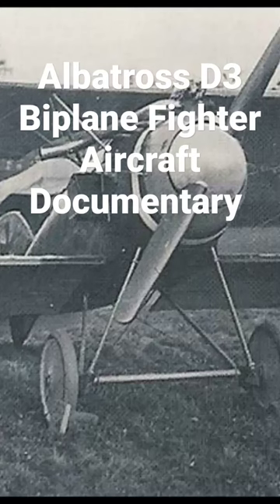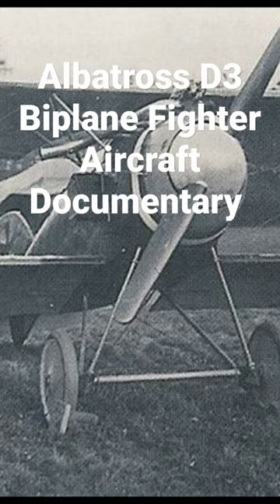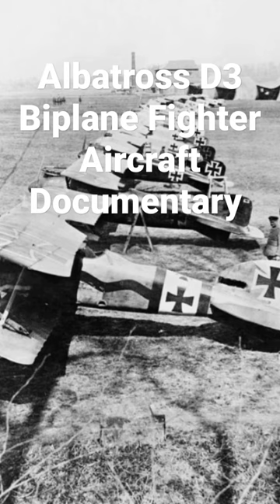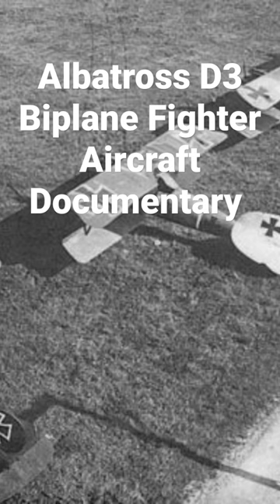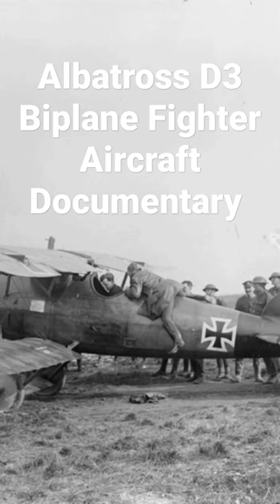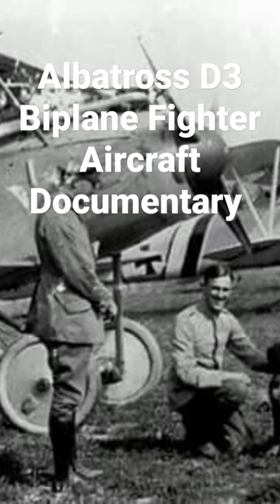Albatross D3 Biplane Fighter Aircraft Documentary Short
The Albatros D.III was a biplane fighter aircraft used by the Imperial German Army Air Service (Luftstreitkräfte) during World War I. A modified licence model was built by Oeffag for the Austro-Hungarian Air Service (Luftfahrtruppen). The D.III was flown by many top German aces, including Wilhelm Frankl, Erich Löwenhardt, Manfred von Richthofen, Karl Emil Schäfer, Ernst Udet, and Kurt Wolff, and Austro-Hungarians like Godwin von Brumowski. It was the preeminent fighter during the period of German aerial dominance known as "Bloody April" 1917. Development of the prototype D.III started in late July or early August 1916. The date of the maiden flight is unknown, but is believed to have occurred in late August or early September.[1] Following the successful Albatros D.I and D.II series, the D.III utilized the same semi-monocoque, plywood-skinned fuselage. However, at the request of the Idflieg (Inspectorate of Flying Troops), the D.III adopted a sesquiplane wing arrangement broadly similar to the French Nieuport 11. The upper wingspan was extended, while the lower wing was redesigned with reduced chord and a single main spar. "V" shaped interplane struts replaced the previous parallel struts. For this reason, British aircrews commonly referred to the D.III as the "V-strutter."